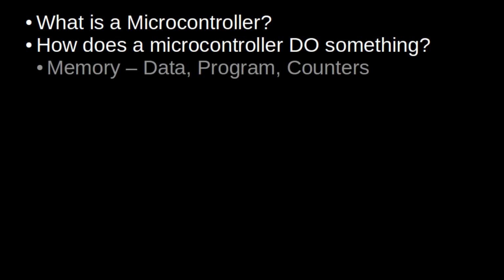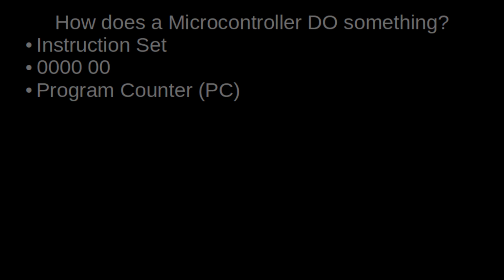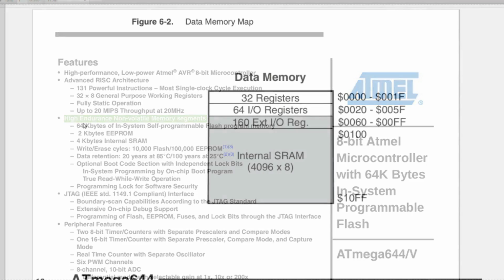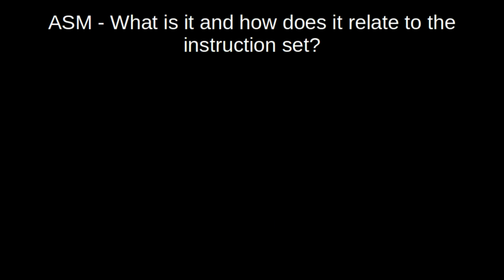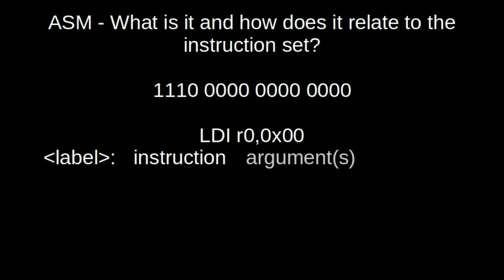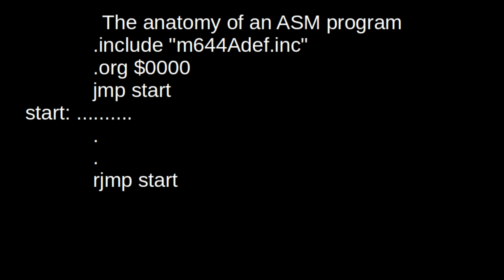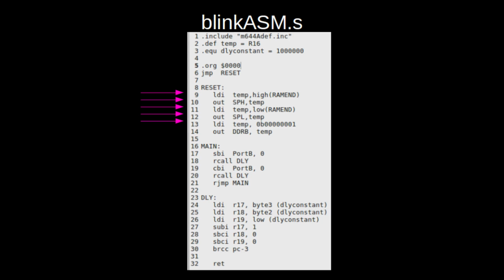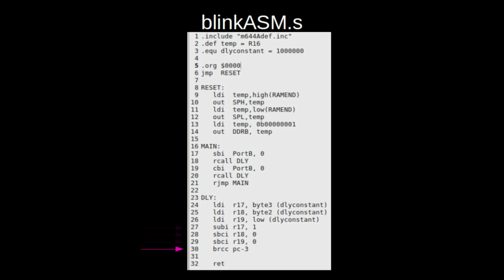ECED3204 - Microprocessors - Introduction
A short introduction to the foundational principles of AVR Assembly Language (ASM).